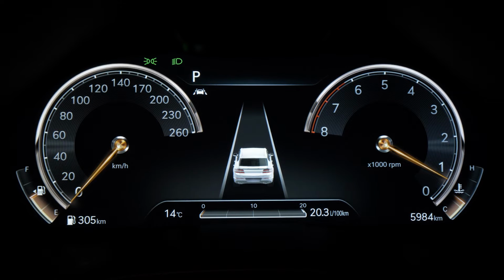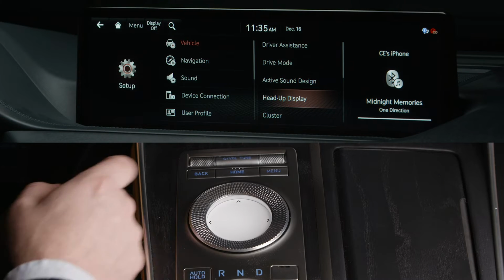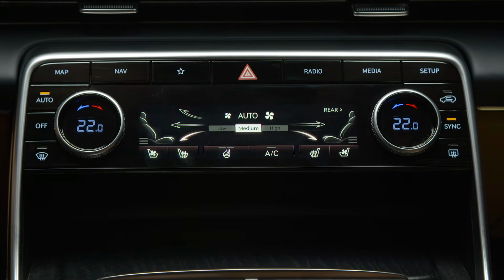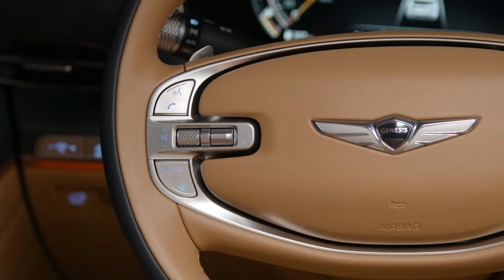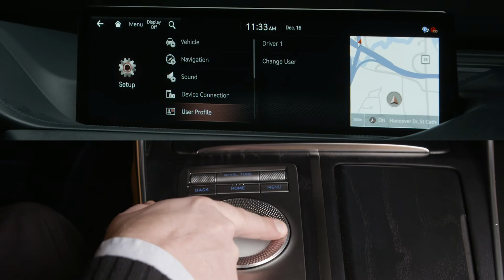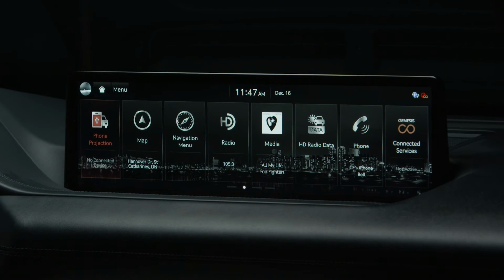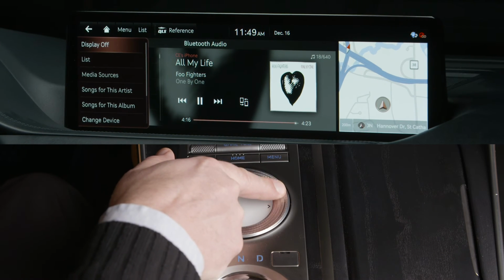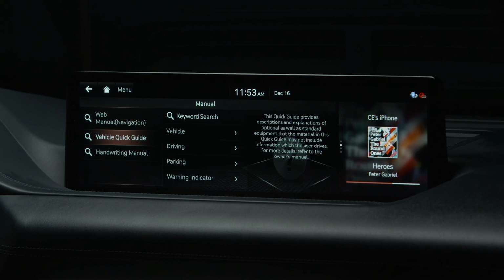Infotainment Controls and Basic Setup